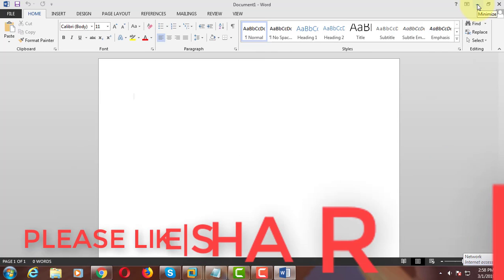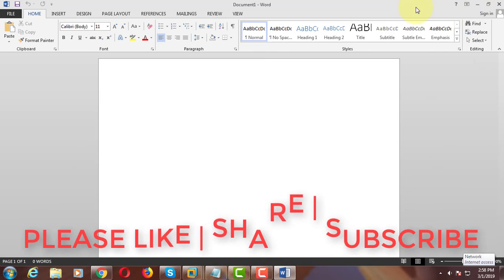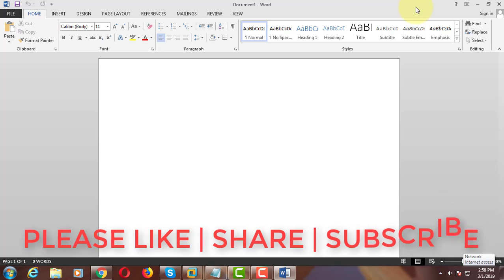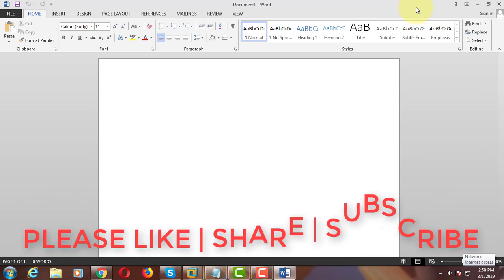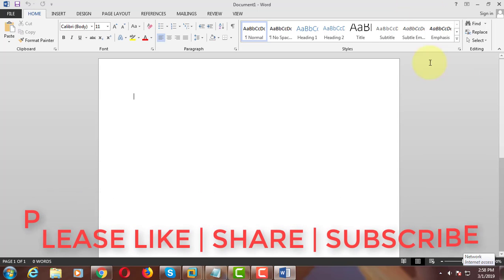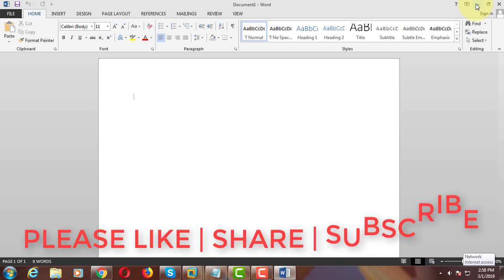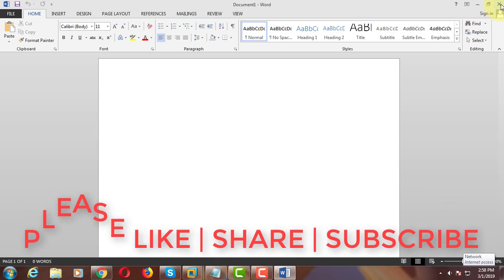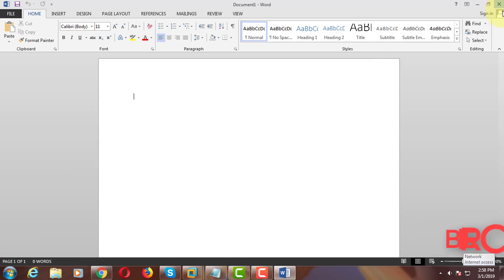How to Apply Dark Mode Theme to MS Office (Word, Excel and Powerpoint)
This Tutorial helps to How to Apply Dark Mode Theme to MS Office (Word, Excel and Powerpoint)